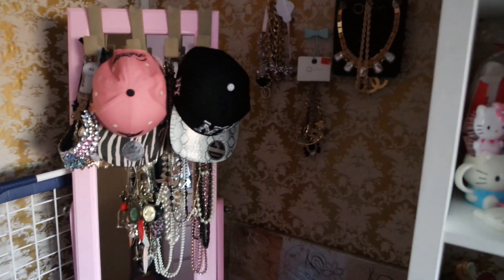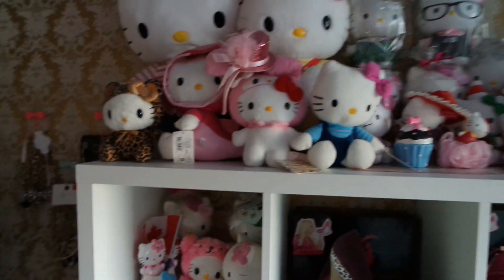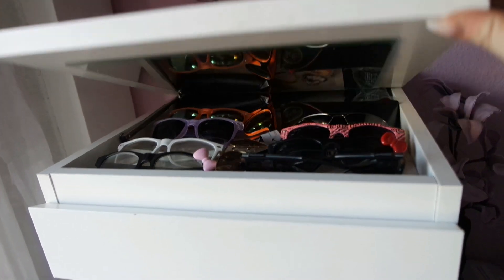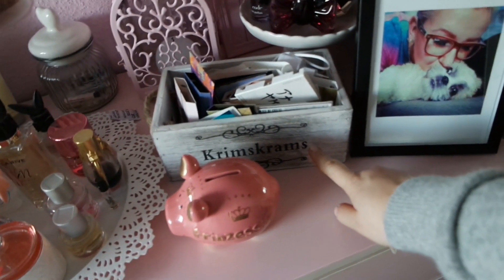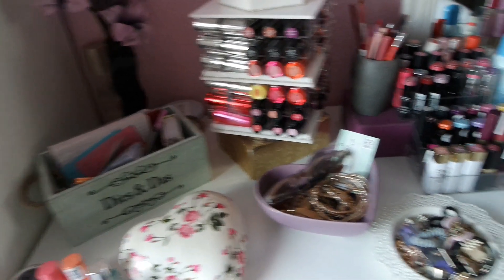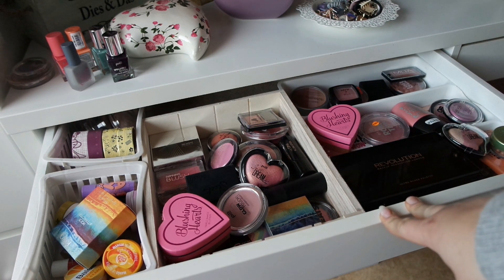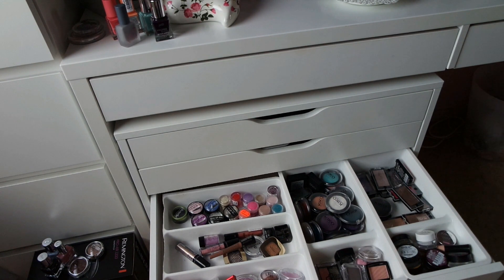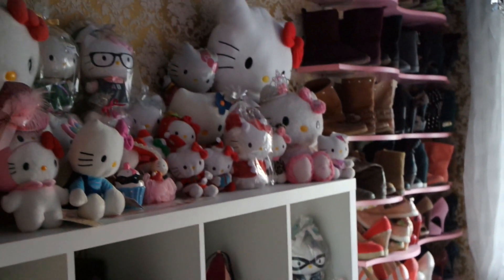Room Tour ♥ Prinzessin Zimmer ♥ Popi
Heut öffne ich die Türen in mein kleines Reich. Es erwartet dich viel Rosa und Bling Bling. Viel Spaß ♥

Schmuckschrank oder
Sparschwein Prinzessin
Acryl Make up Organizer
Acryl Lipstick Holder
Spinning Lipstick Holder

besucht mich doch auch auf..